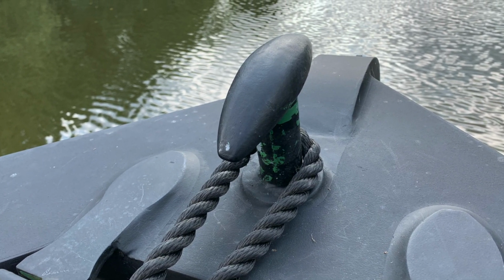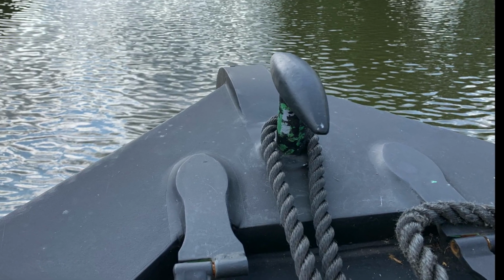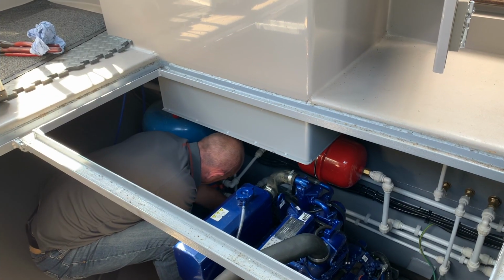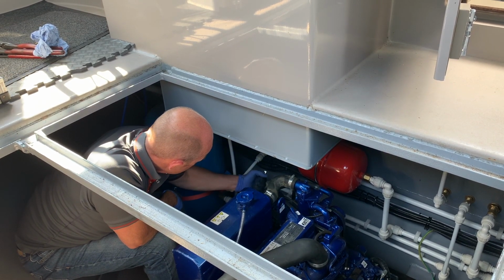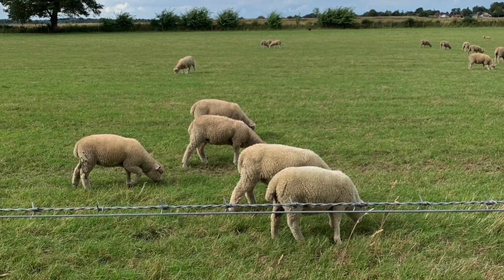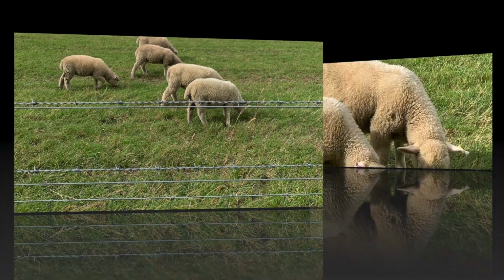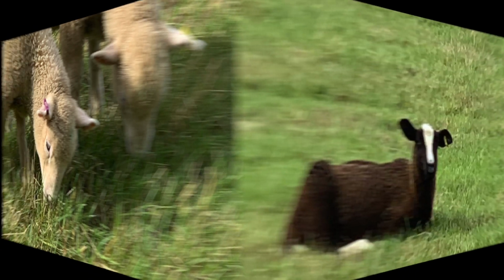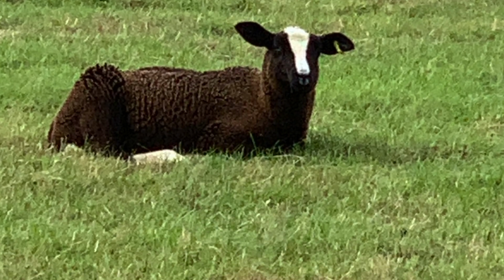20. Gearbox Failure! Will we get rescued? | Boat life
Leaving Abingdon on our return journey, we have a near miss in Culham Lock when my rope locked whilst descending the 7ft 11".
Surviving a near miss we then travel on, when disaster strikes just after Days Lock, we creep on and manage to float in to a spot at Dorchester on Thames, where we discover our gearbox has broken.
Then the waiting game begins until we are finally rescued and can continue our journey.